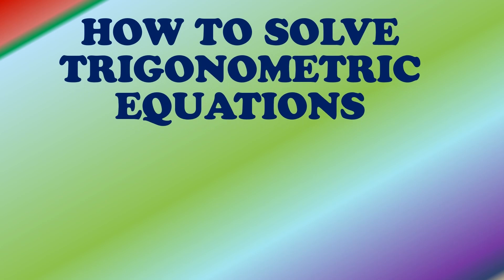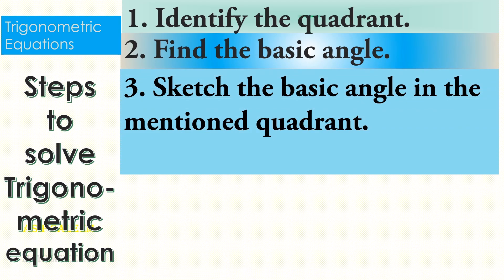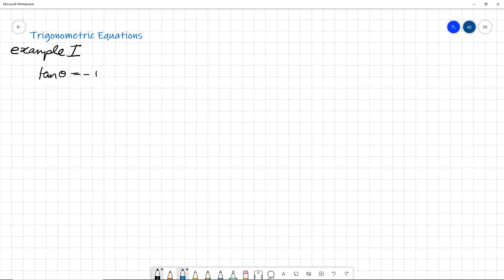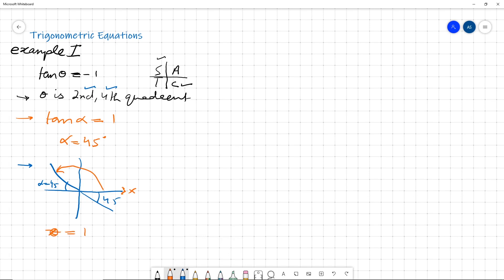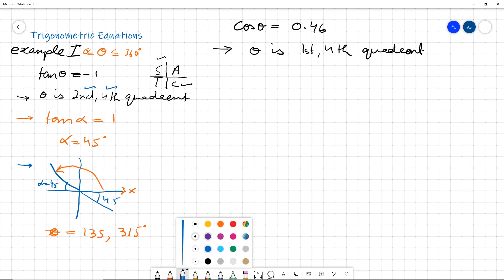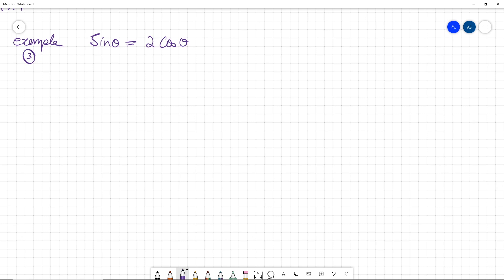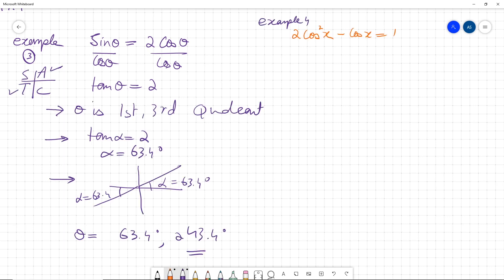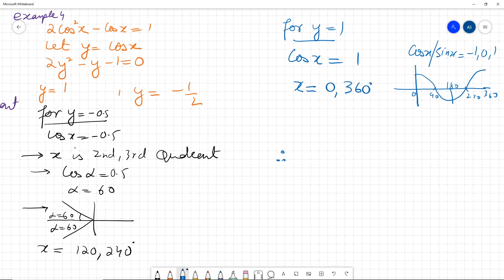How to solve Trigonometric equations?. Using basic angle and quadrant knowledge.